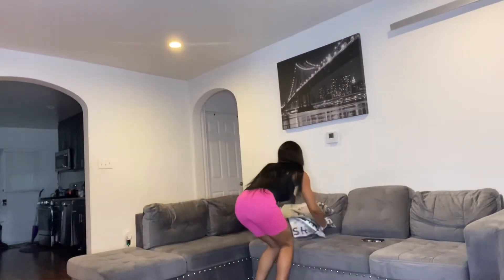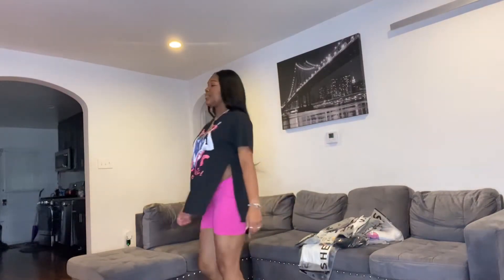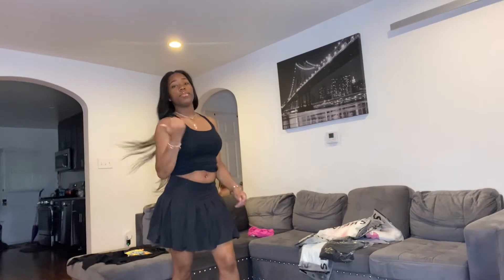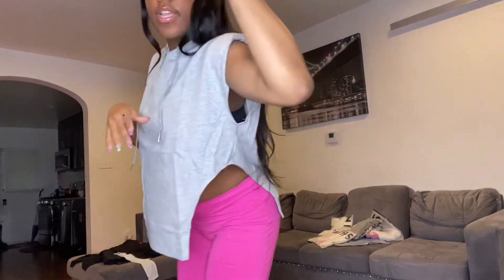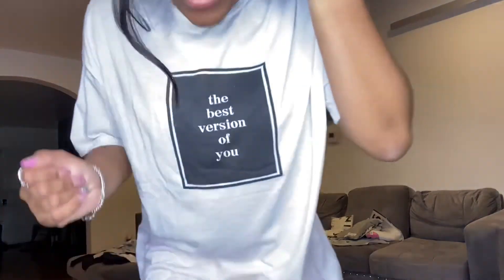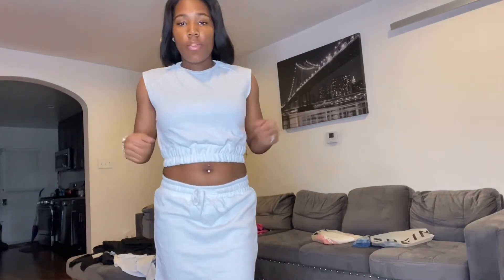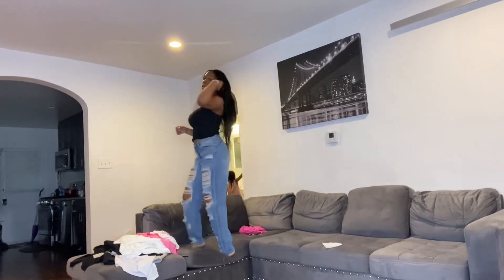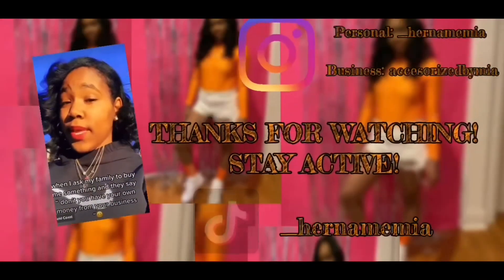SHEIN Try-On Haul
SHEIN Haul

Follow these:
Business Instagram: accessorizedbymia
Business tiktok: accessorizedbymia
Personal Instagram: _hernamemia
Personal tiktok: _hernamemia